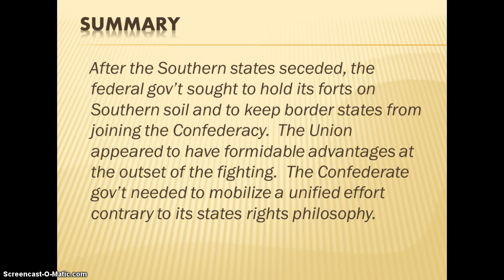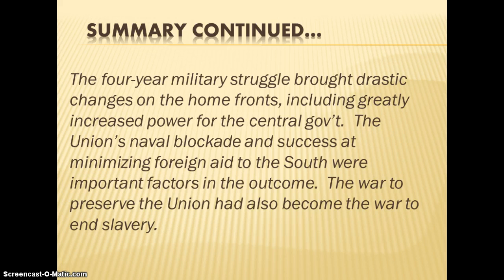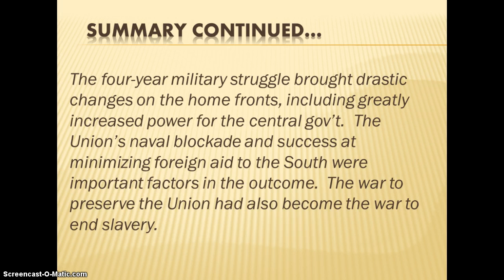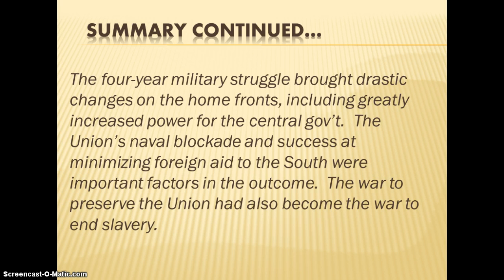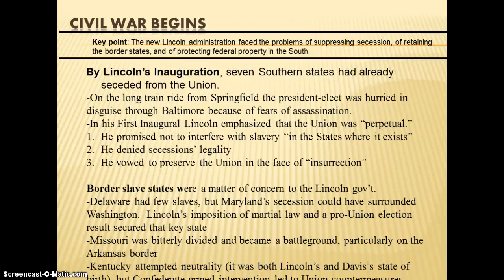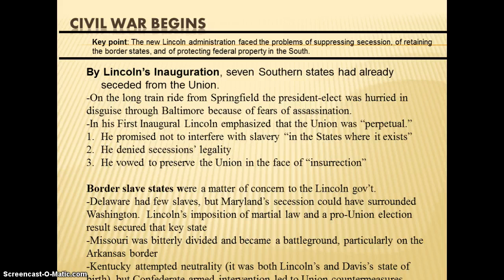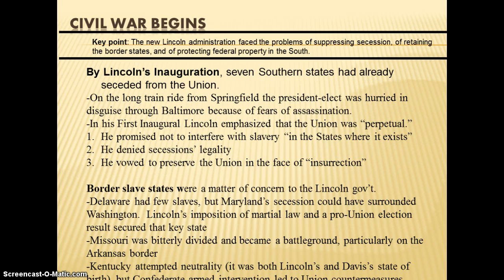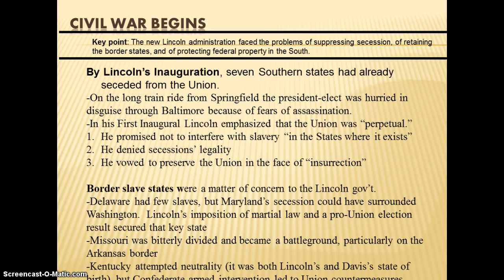Early Civil War Pt. I